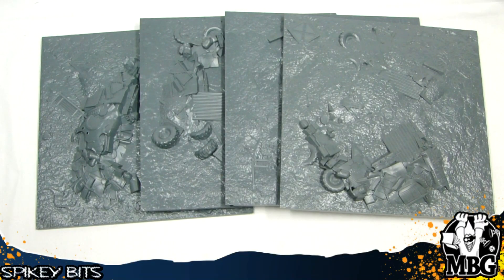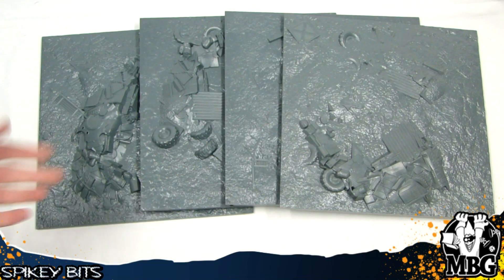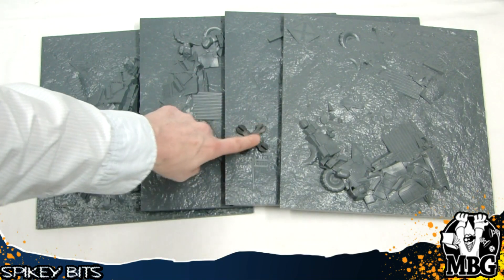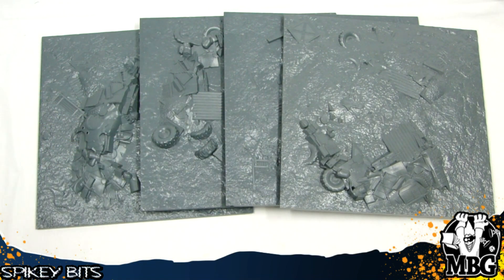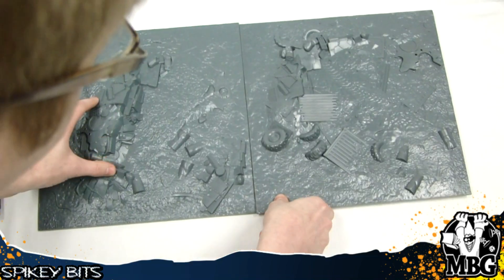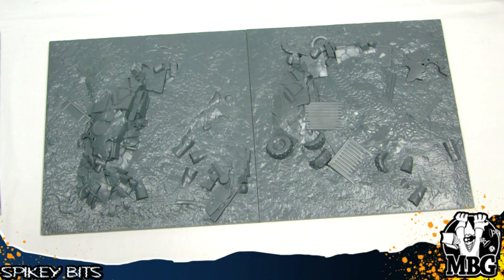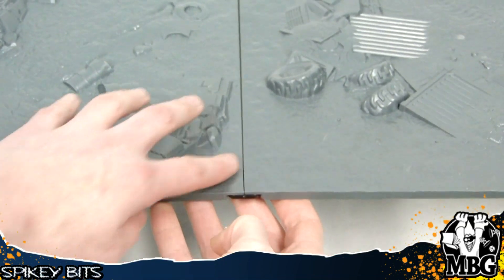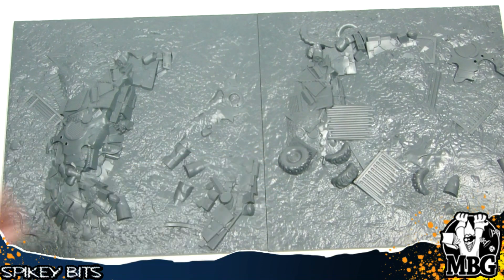Pimp Your Tabletop w/ Secret Weapon Minis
Checkout over 4000 Articles on the Warhammer 40k Hobby and more,